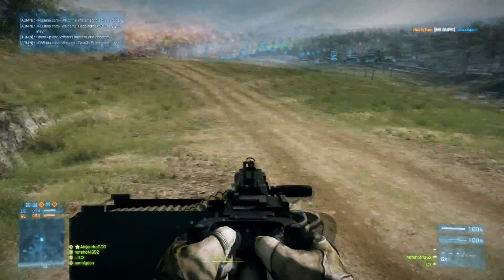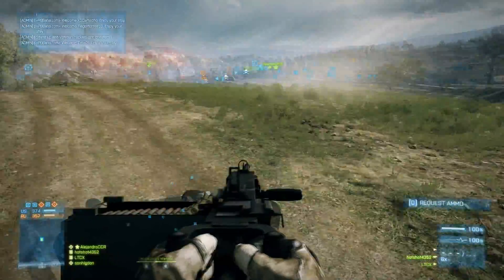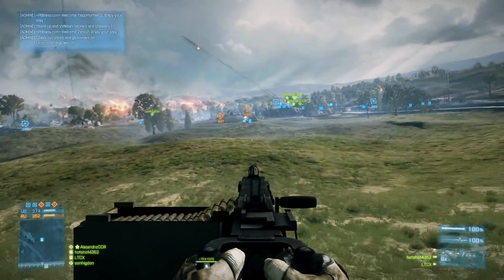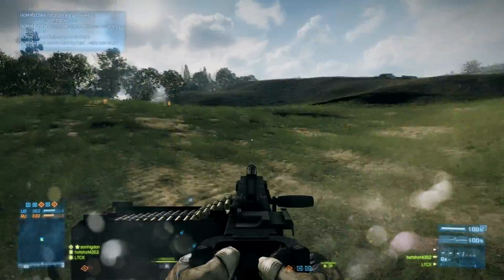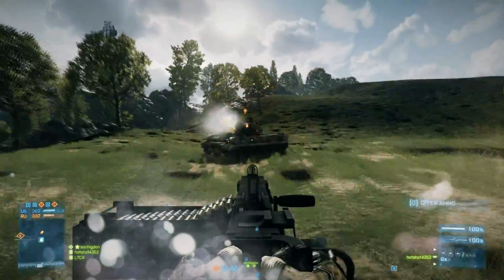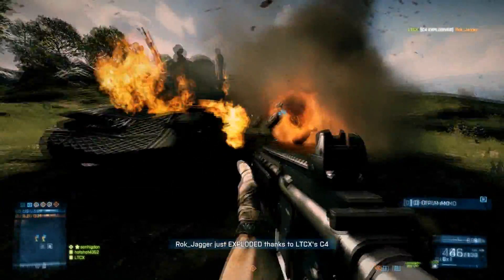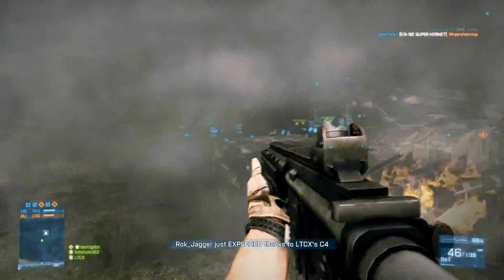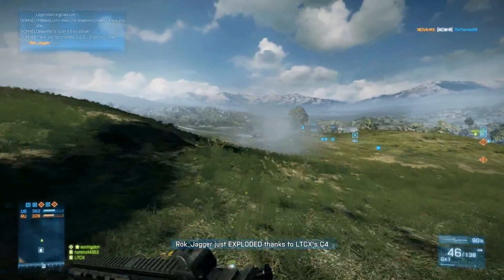GTX 760 Test 6: Battlefield 3 (Multiplayer)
FPS Not Recording: 60-100
FPS Recording (Fraps): 30-50
Using "High" video settings preset
Computer Specs:
Cpu - i3-3240 @3.4ghz
Ram - 4gb 1600mhz Crucial Ballistix
Cpu Cooler - PcCooler 120mm Performa
Motherboard - MSI Z77A-G41
Gpu - PNY GTX 760
Psu - Enermax NAXN 550w
Hard Drive - 500gb Seagate
Hard Drive 2 - 250gb Western Digital Black
Case - Enermax Ostrog ECA3253